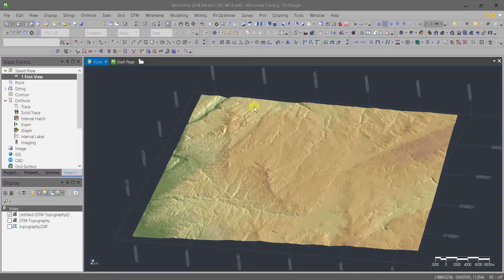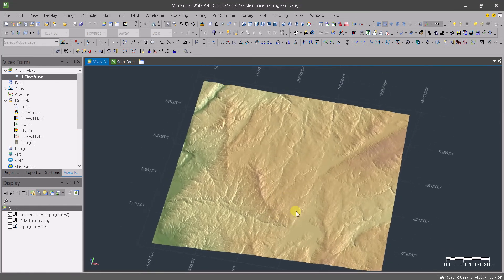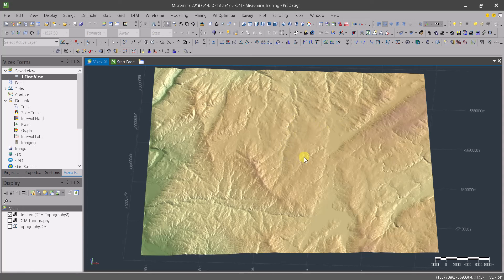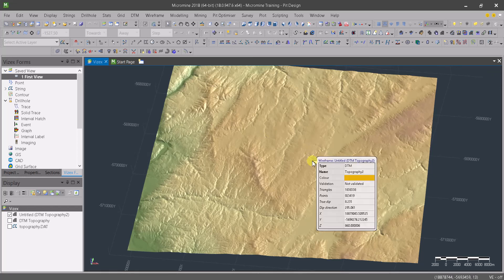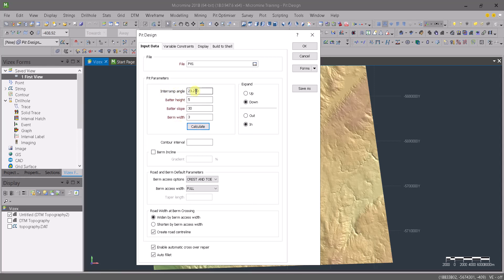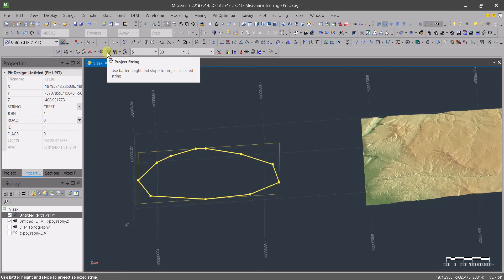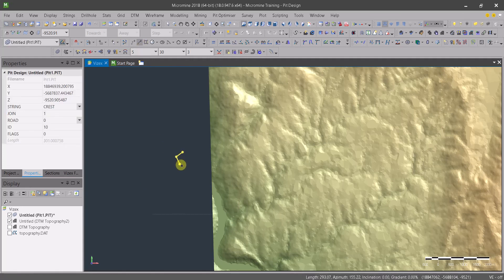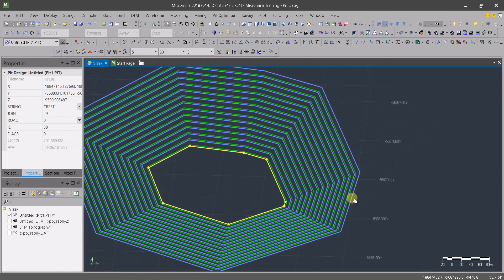Micromine Tutorial : Pit Design Parameters